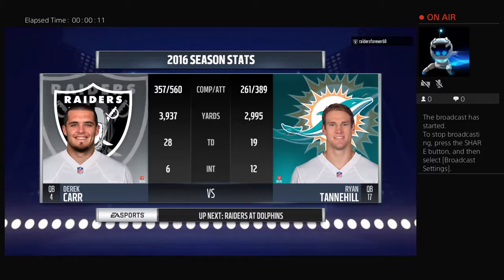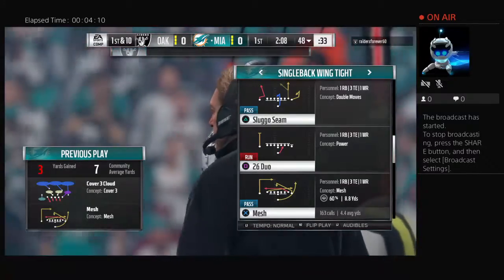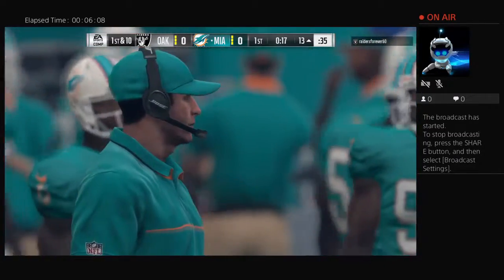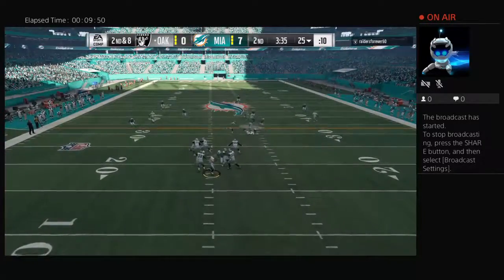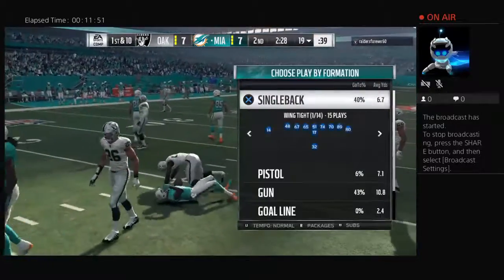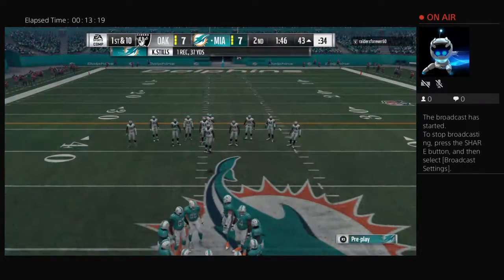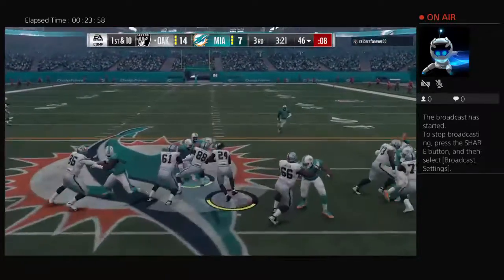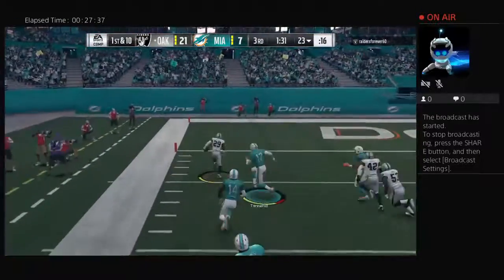jaycazzz's Live PS4 Broadcast